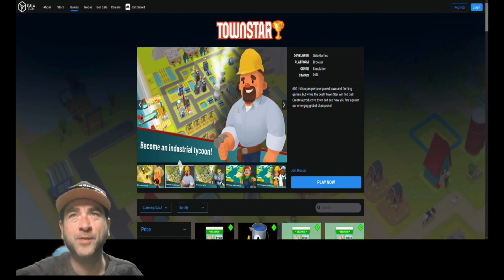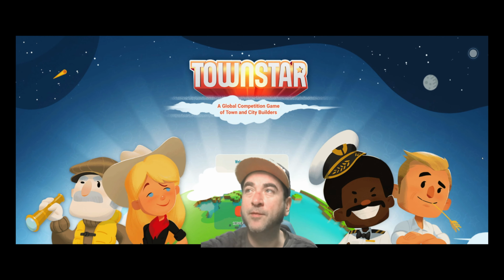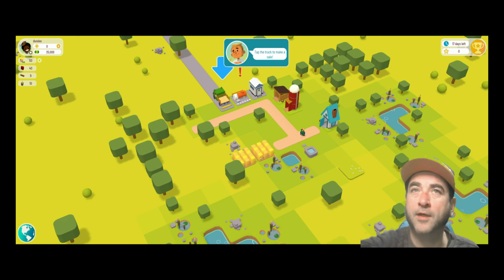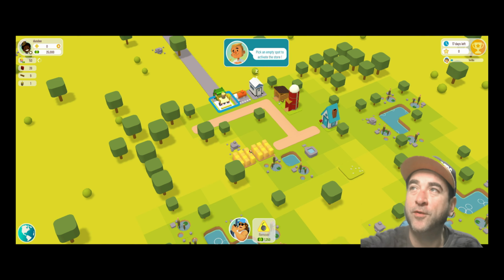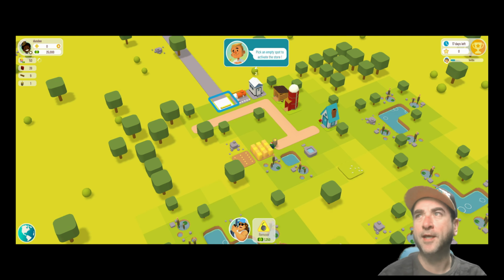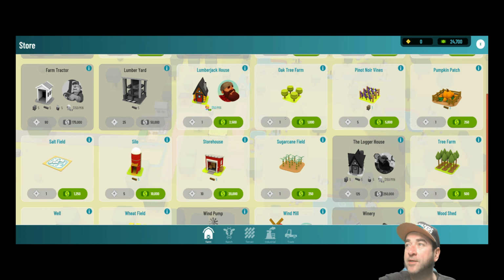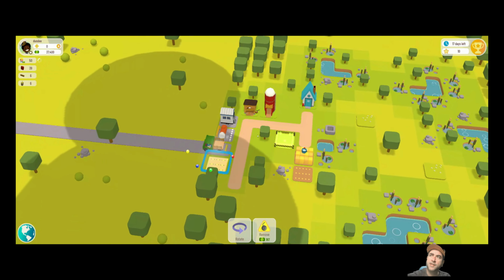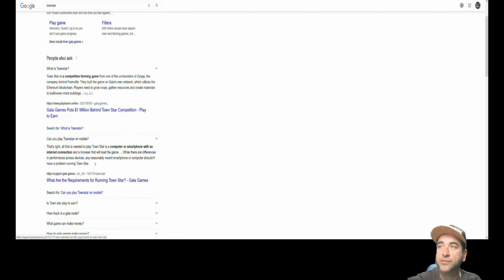TOWNSTAR Gala Games Crypto NFT farmville!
From the makers of Farmville comes the crypto version: Townstar!
I take a shallow dive into Town  Star the first playable Gala games blockchain game with NFT's!

(This is a crypto social media platform where you get crypto for liking posts, and its pays really well!)